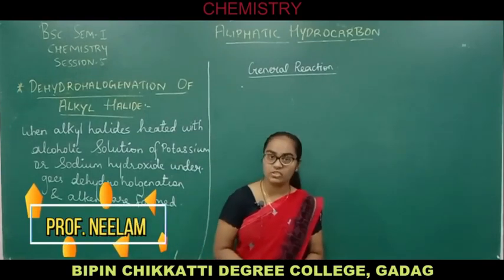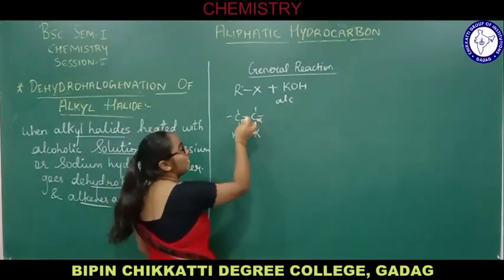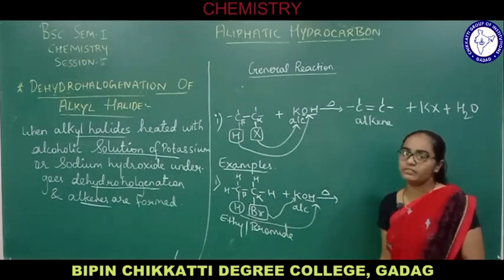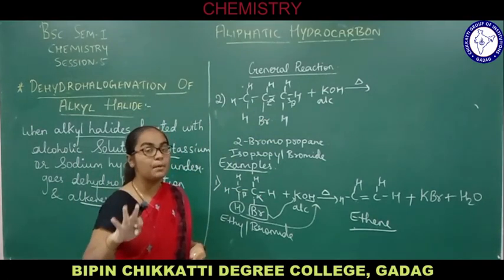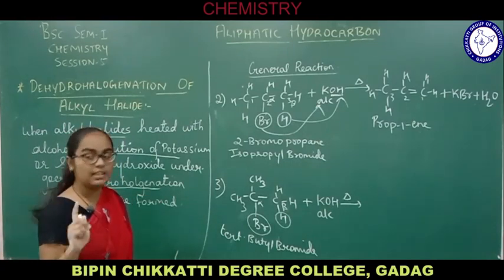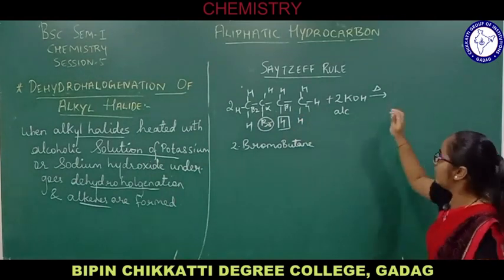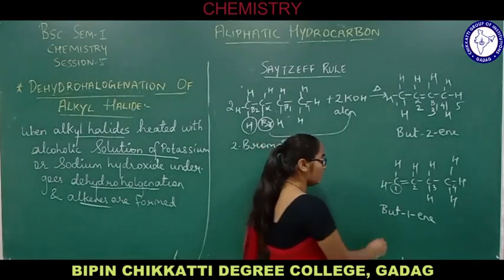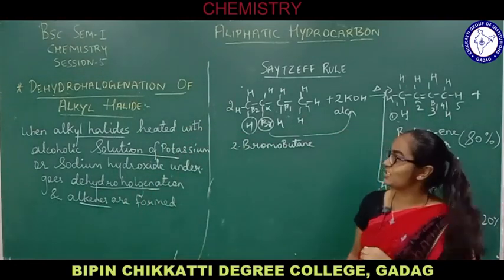B.Sc. I Sem | Aliphatic Hydrocarbon | Session 5